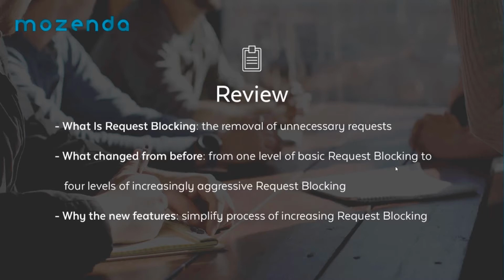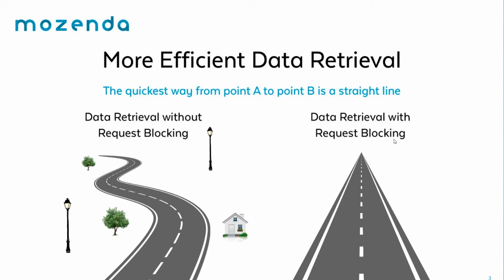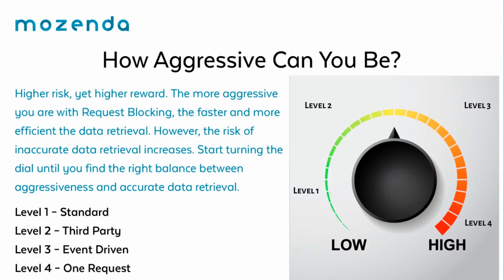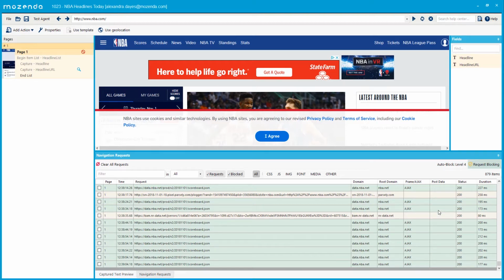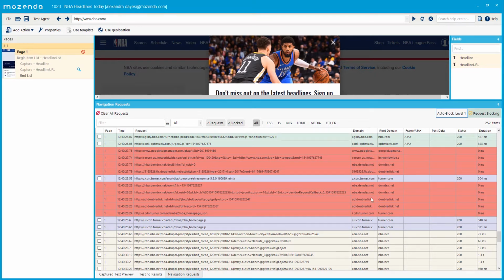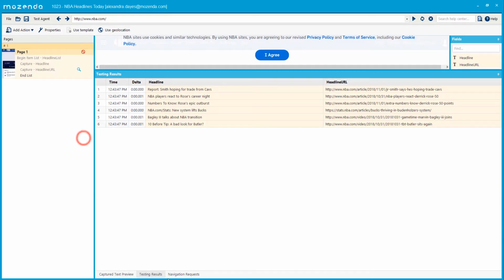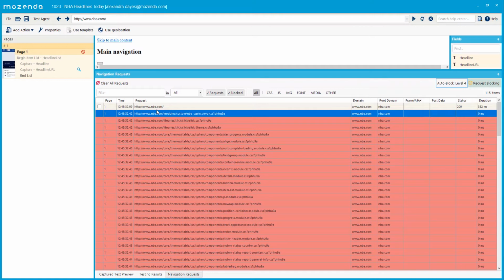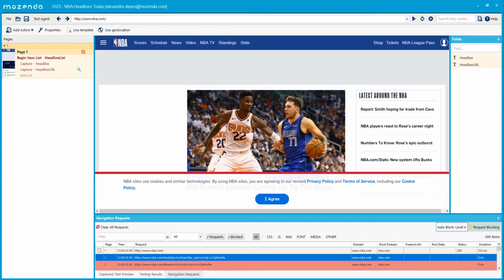Request Blocker 3.0 (Webinar)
This webinar will show you how to use version 3 of Mozenda's Request Blocker for faster web data scraping.